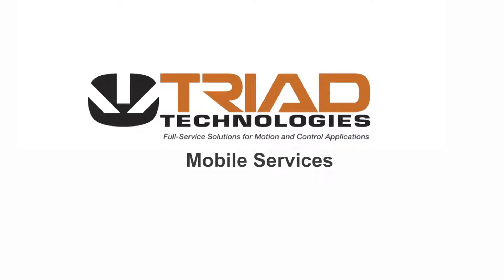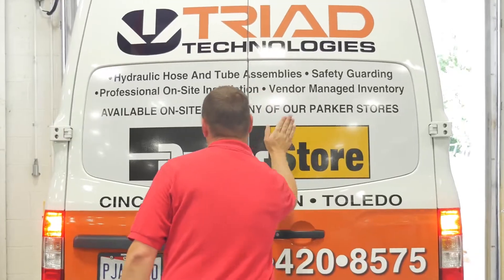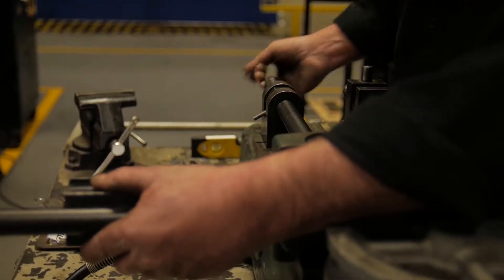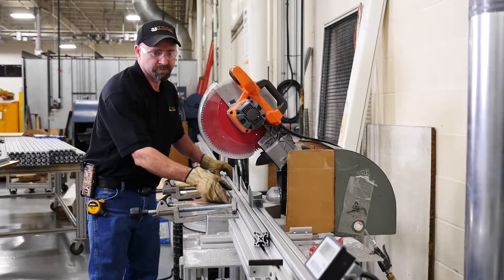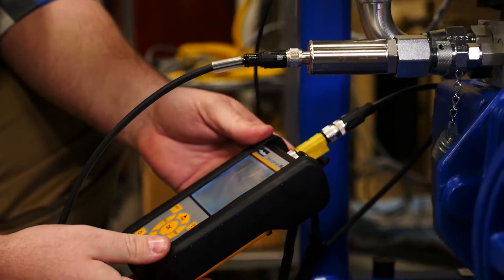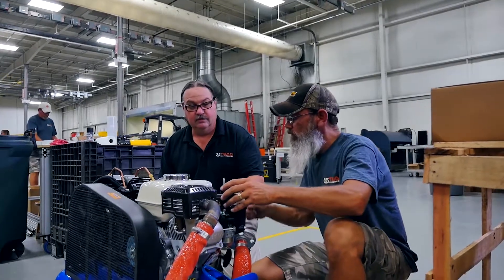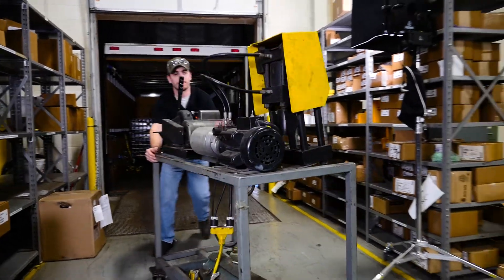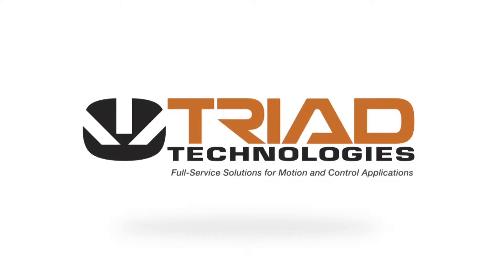Mobile Services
Our mobile service department is ready to help with all your installation, repair, and maintenance needs.